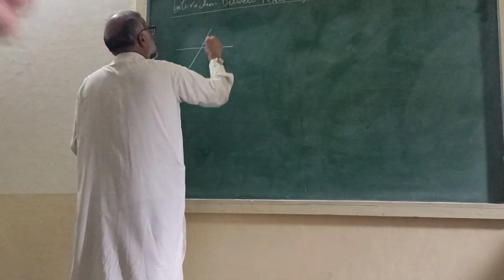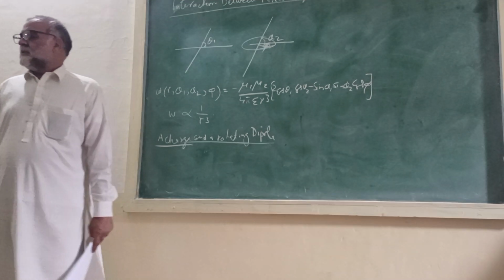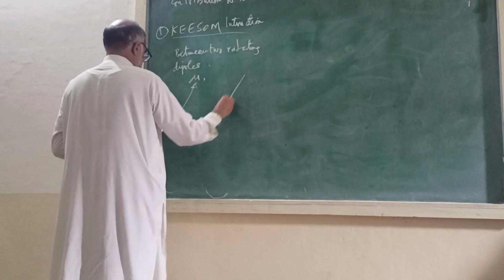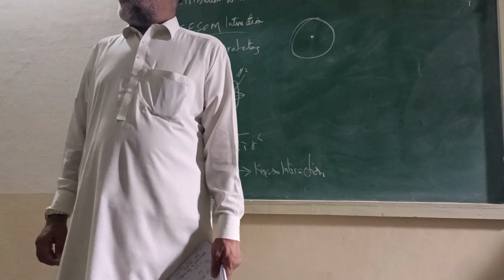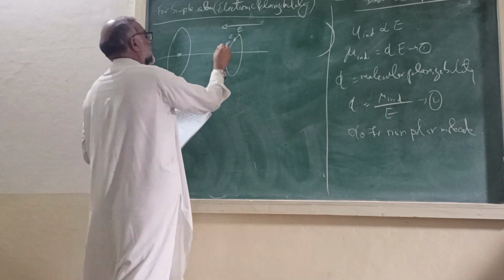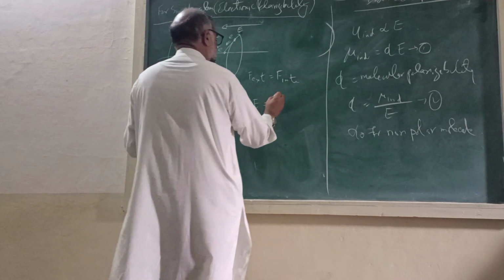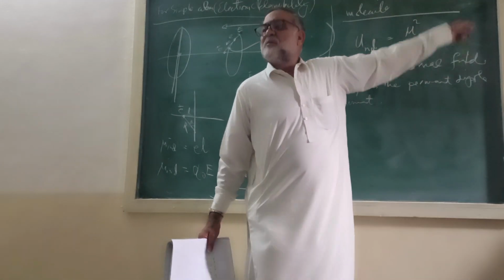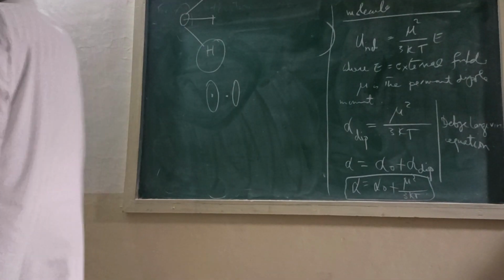Interaction between two fixed dipole